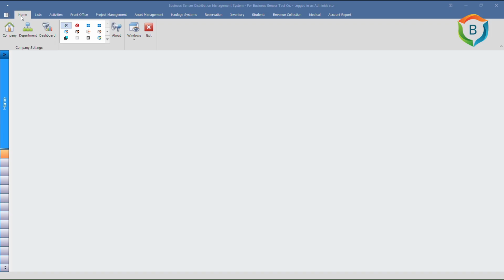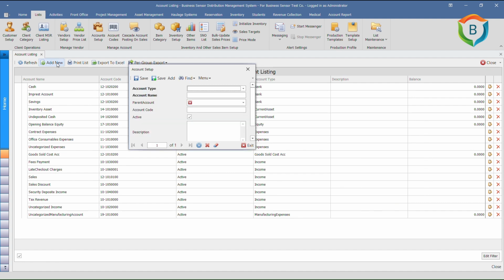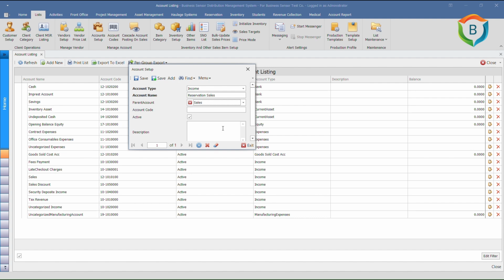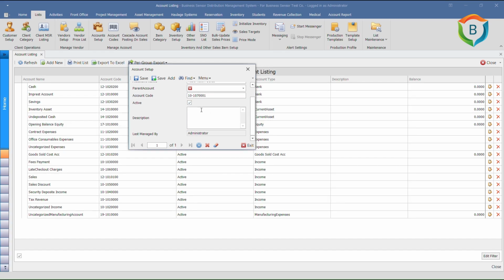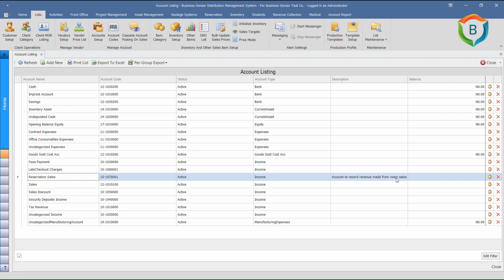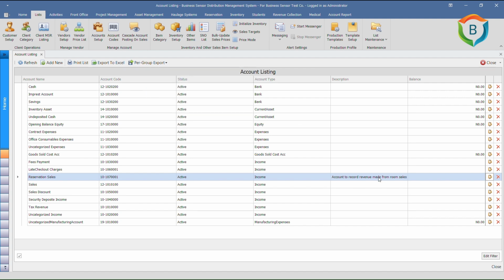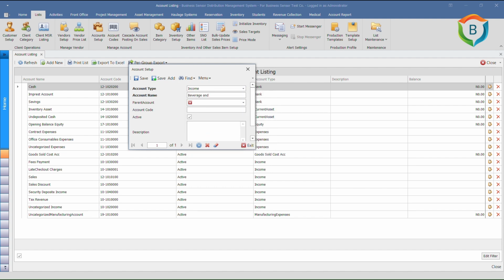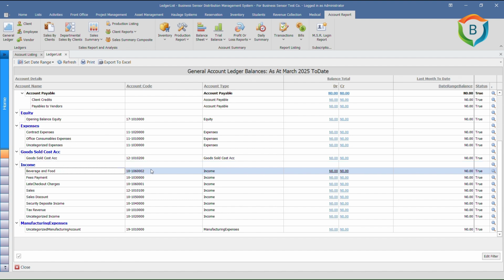Create and Manage Accounts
Create and Manage Accounts | Financial Setup Tutorial

This tutorial walks you through how to create and manage accounts in your business system—an essential step for accurate financial tracking and reporting. Whether you're setting up an accounting system for the first time or refining your chart of accounts, this video provides clear guidance.

✅ What you’ll learn:

How to create account types (e.g., Assets, Liabilities, Income, Expenses, Equity)

How to add and structure accounts under each category

Tips for naming and organizing accounts for clarity and compliance

How to deactivate or update existing accounts safely

This setup is the foundation for all transactions in your ERP or accounting software. A well-structured chart of accounts ensures cleaner books, easier audits, and better financial insights.

📌 Ideal for: Businesses of all sizes, bookkeepers, accountants, and ERP users.